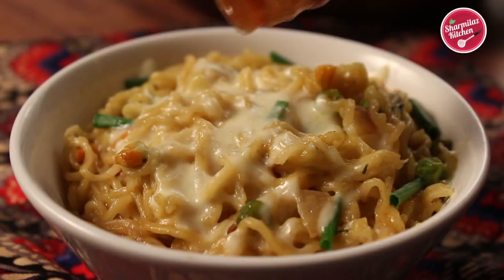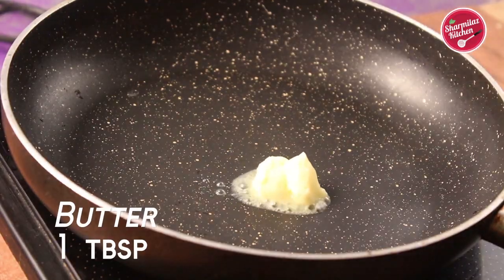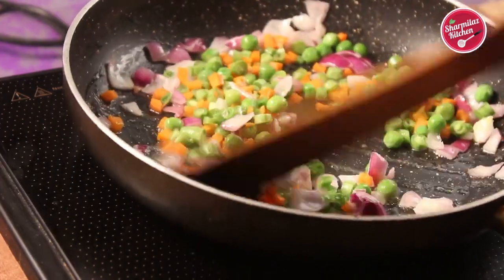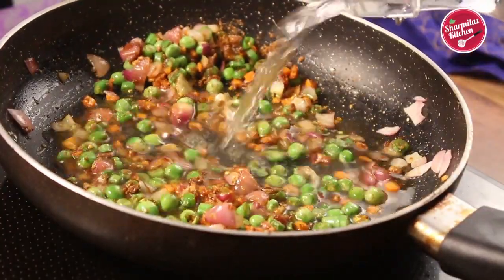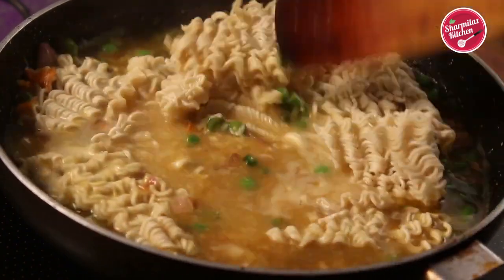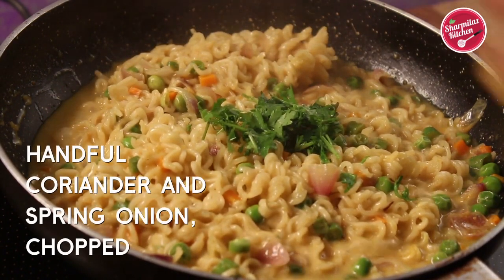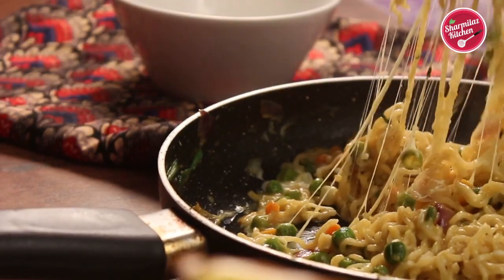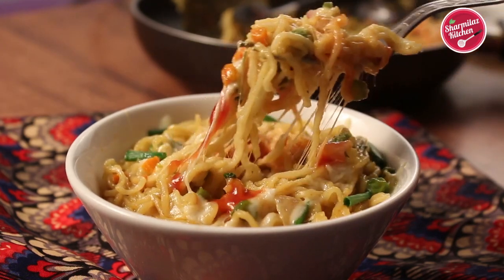How To Make maggi Noodles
Easiest food for bachelors

The Maggi